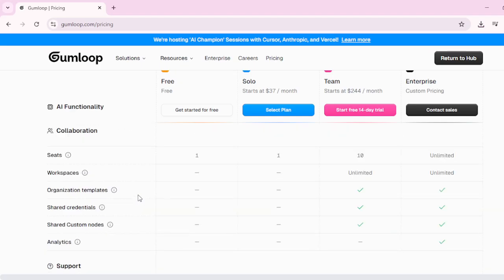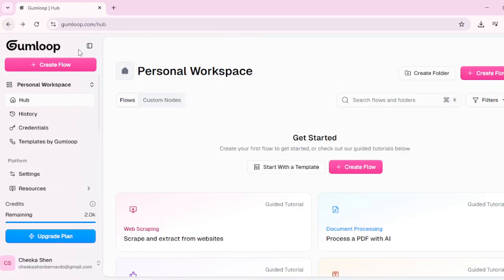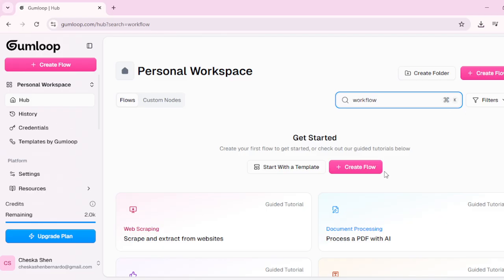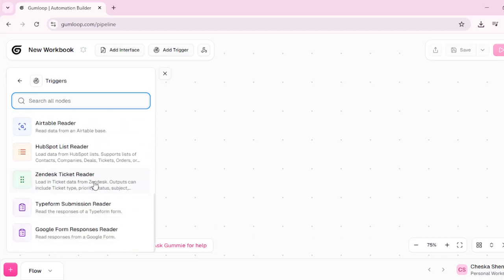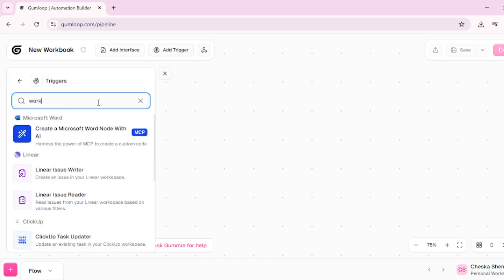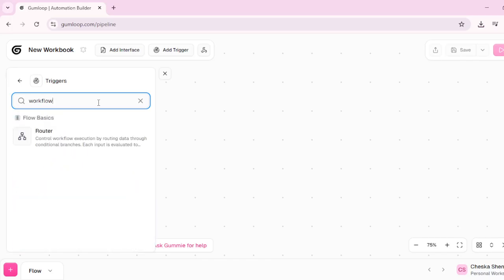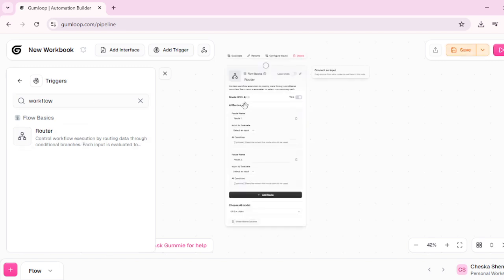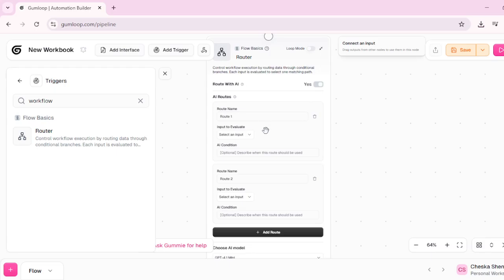How to Build Automations in Gumloop 2025 Guide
Learn how to build robust automations in Gumloop with this detailed 2025 guide. From simple workflows to complex multi-step automations, this tutorial covers best practices, tips, and examples to help you automate repetitive tasks efficiently and save time. Perfect for professionals eager to optimize their daily operations.